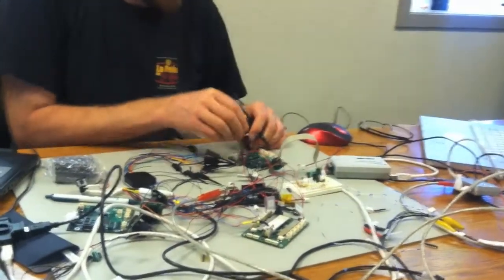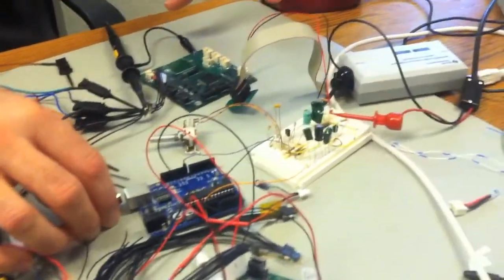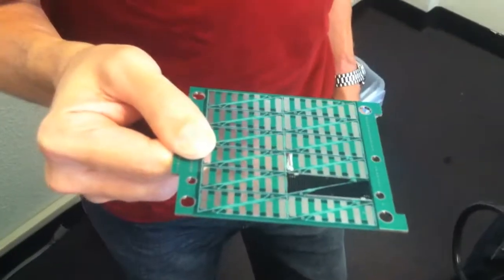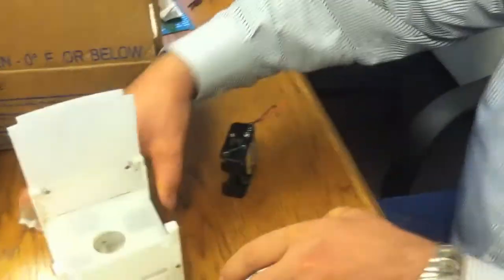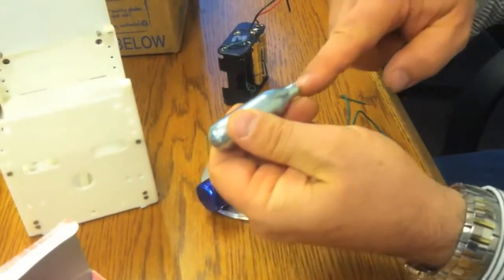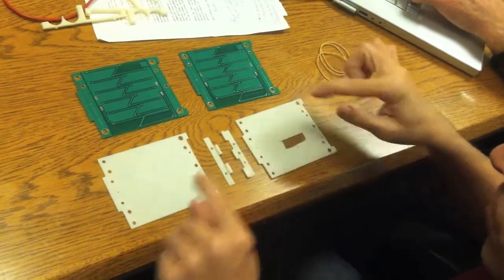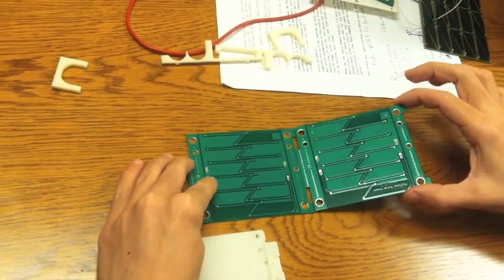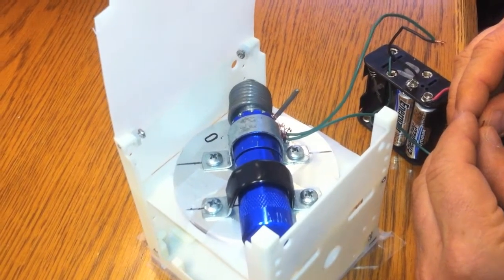A Day in the Life of SkyCube Engineering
This video shows some typical SkyCube nano-satellite engineering work at Southern Stars' office in San Francisco, CA.  Chris verifies a solution to a serial data output problem on the main computer processor board; Scott puts solar panels together; and Mark tests the balloon inflation mechanism.